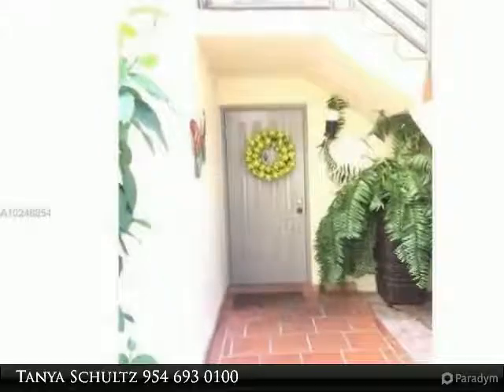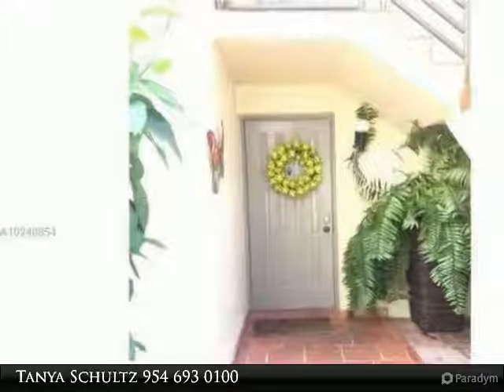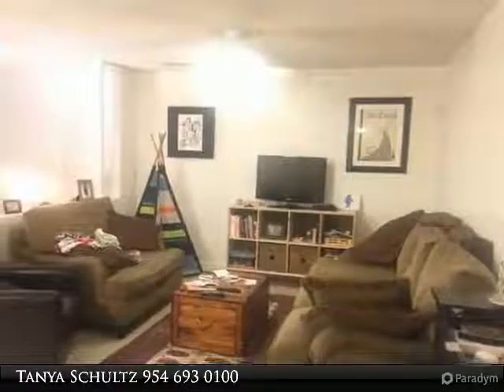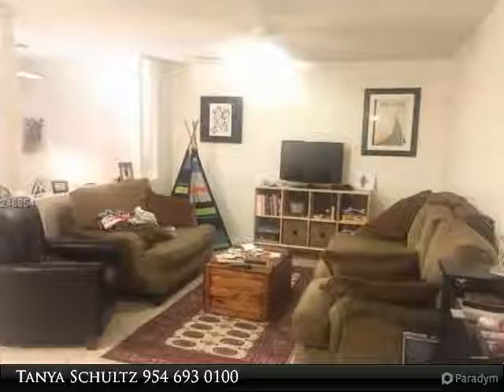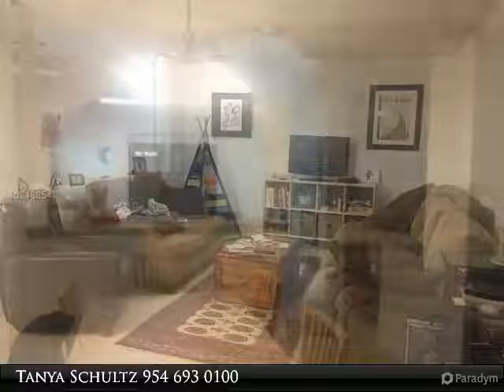Homes for Sale - 3558 Magellan Cir #132, Aventura, FL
Spacious 2 bedroom, 2 bath garden condo with enclosed patio. Spacious backyard garden sitting area. Porcelain tile floors, updated designer kitchen with large picture window and added pantry space. Master suite spa bath, California closets, washer/dryer and a great location next to the Waterways marina in guard-gated Mariner Village. Short walk to Waterways shops, dining, houses of worship and A+ schools. Convenient first floor location with parking directly in front of unit.

Presented By:
Tanya Schultz, Berkshire Hathaway HomeServices Florida Realty